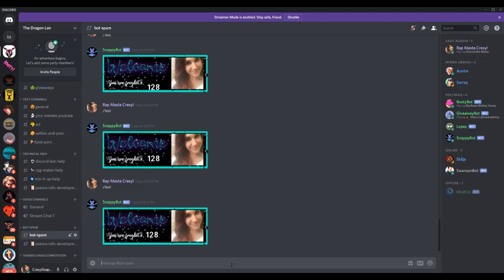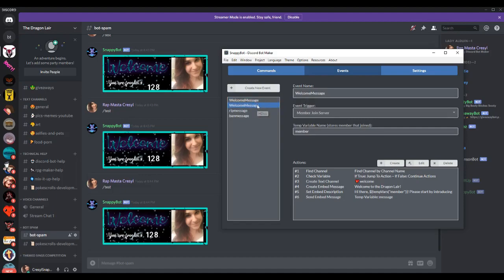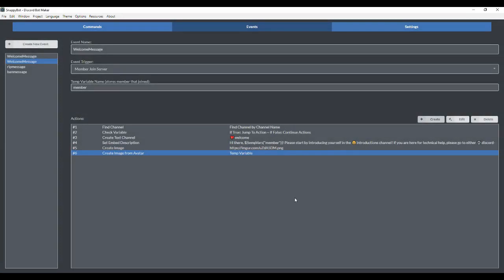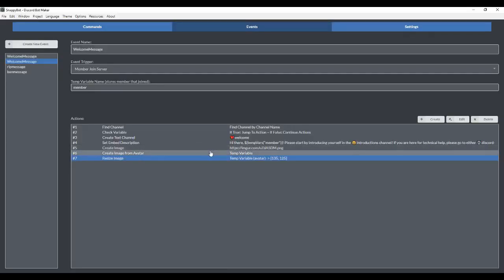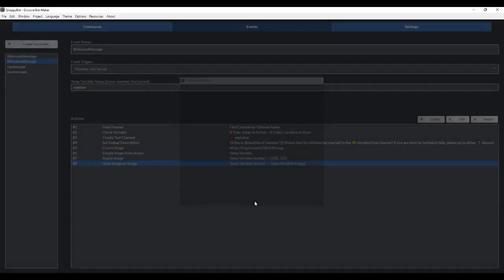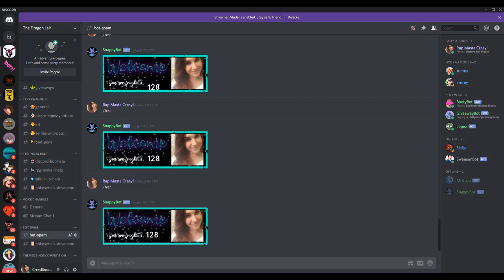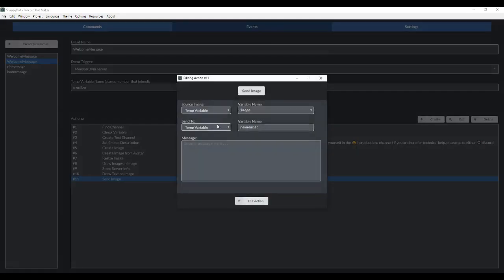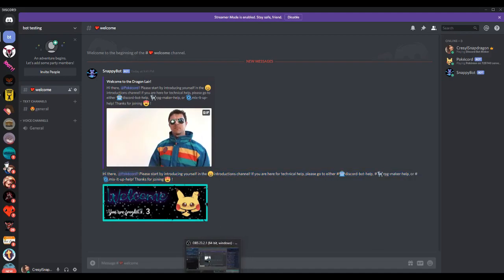DISCORD BOT MAKER TUTORIAL | Basic Image Editing